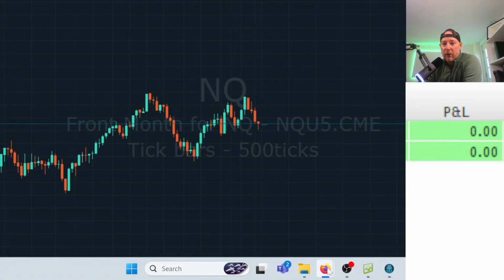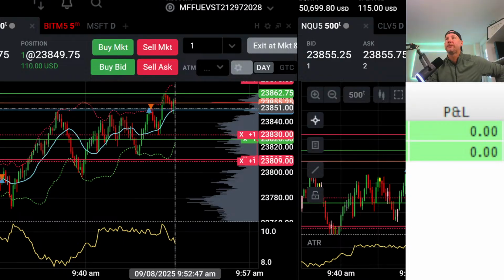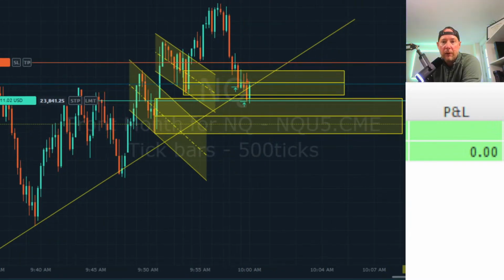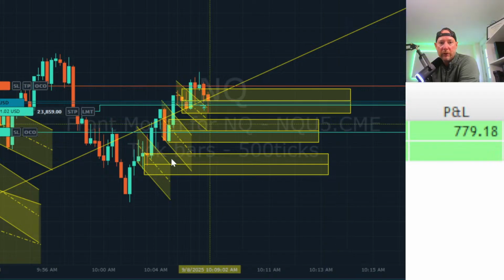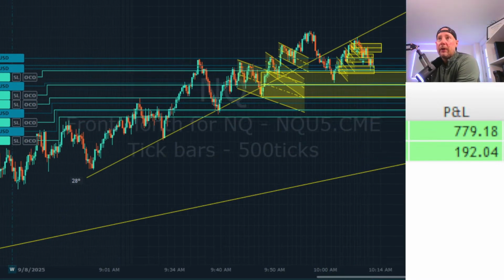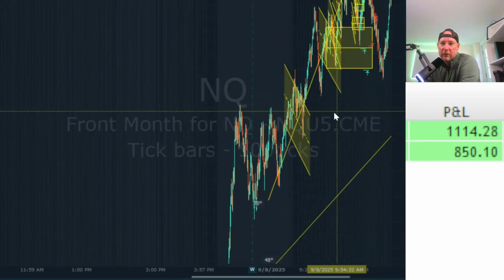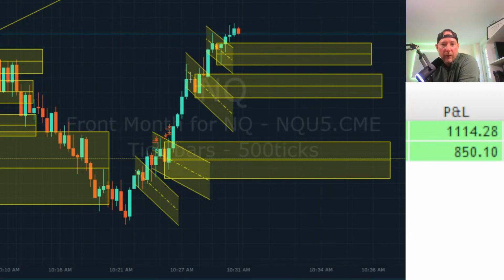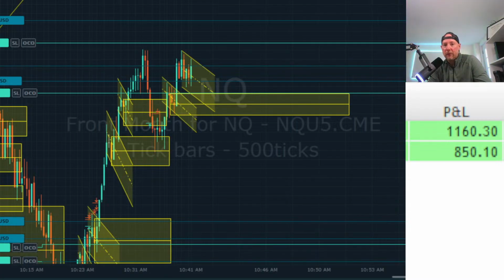Live NQ Futures Trading - Passing 150K and 50K Apex, MFF and TPT Evals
Green day today across all of the evals today, nice start to Monday trading NQ futures with prop firms.